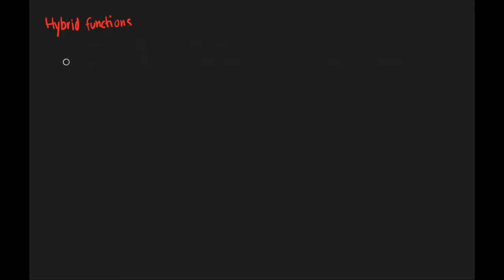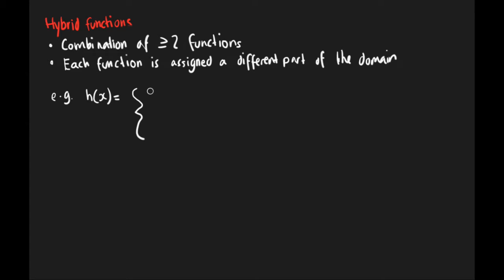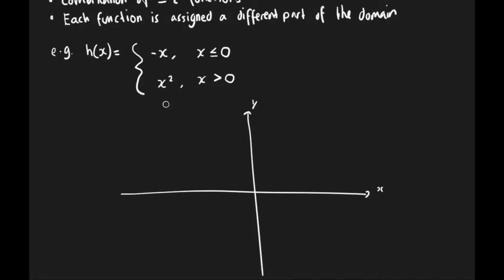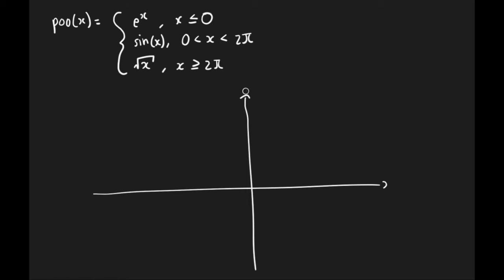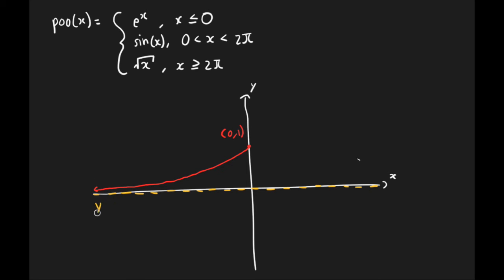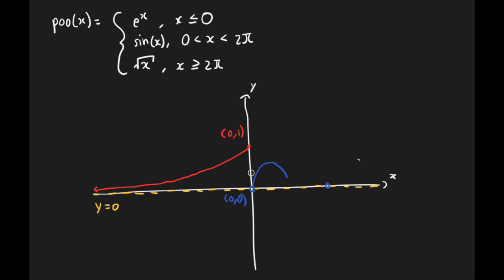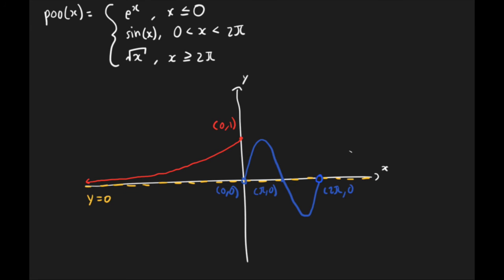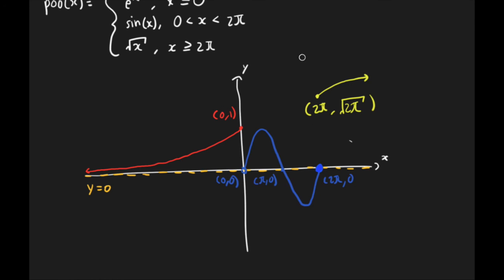Hybrid Functions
In this video we learn about hybrid functions, a way of combining two or more separate functions and assigning them each a particular part of the domain.